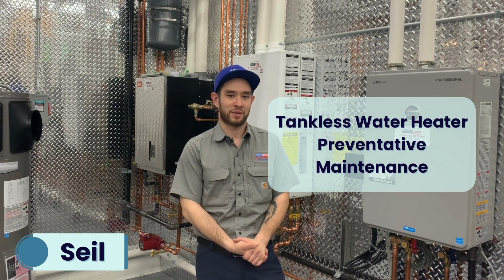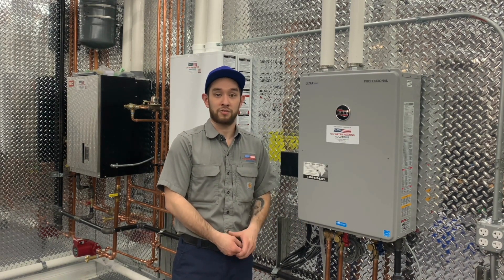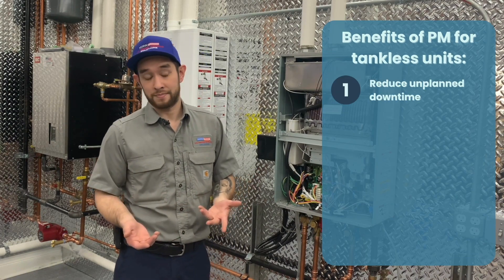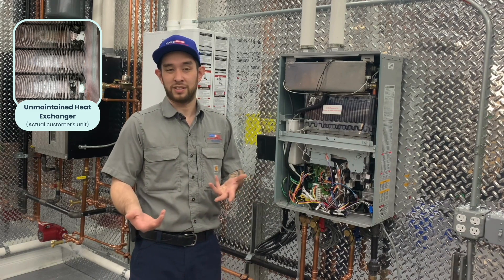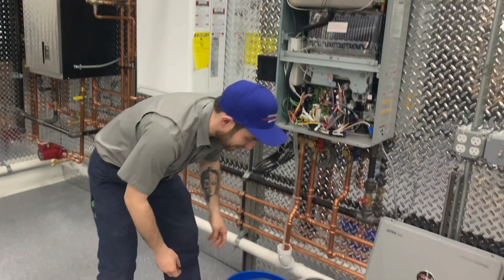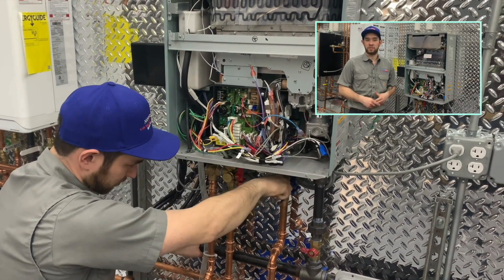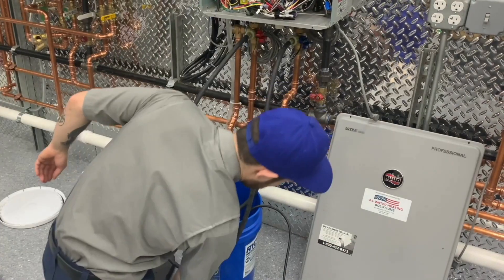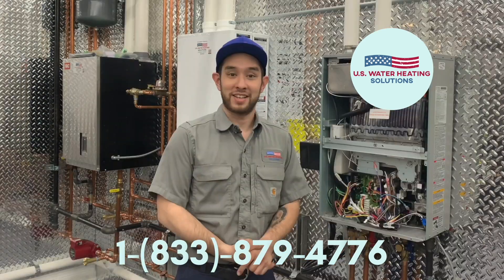Tankless Water Heater Preventative Maintenance 101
In Tankless Water Heater Preventative Maintenance 101, we discuss: our definition of preventative maintenance (PM) for tankless water heaters, frequency, how we flush tankless units, and more.

Please refer to your manufacturer's installation and care manual for information regarding your specific water heater model. If you are attempting to service your own water heater, please do so with caution.
✨ C O N T E N T S
00:00 Intro
00:29 Intro to Tankless Water Heaters + PM
01:29 Benefits of Tankless Water Heater PM
02:02 Part Inspection During PM
02:46 Background on Flushing a Tankless Water Heater
03:15 Materials Required to Flush a Tankless Water Heater
03:41 Step 1: Turn Off Fuel Source
03:56 Step 2: Attach Hoses to Isolation Valves
04:24 Step 3: Attach Hoses to Circulation Pump
04:40 Step 4: Fill Bucket with Cleaning Solution
04:51 Step 5: Turn on Circulation Pump
05:01 Step 6: Reconnect Water Heater
05:13 Frequency + Summary of Tankless Preventative Maintenance
05:25 Need PM? Contact @uswhpro
05:38 Outro

Welcome to U.S. Water Heating Solutions, the home of YOUR midwest + southern Water Heating experts! We offer a variety of water heater repair and maintenance services for residential and commercial customers (i.e., diagnostics and repair, parts replacement, preventative maintenance, water heater replacement, etc.).
S E R V I C E    I N Q U I R I E S
📍IL • IN • IA • KS • KY • MI • MN • MO • NE • OH • OK • TN • WI
L E A R N     A B O U T    Y O U R    W A T E R    H E A T E R
M E E T     U S
🎶 "Weather Report" by Material Gurl | KSZJIDIBVTQRERI1